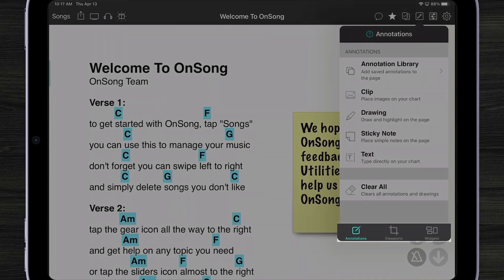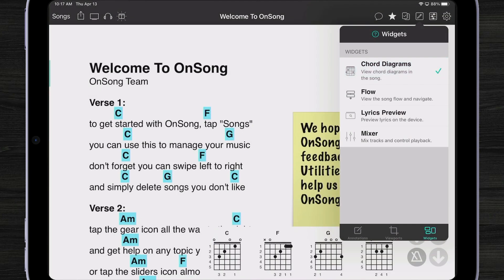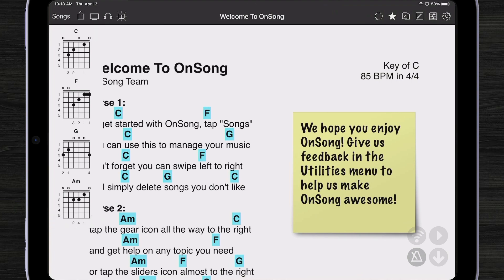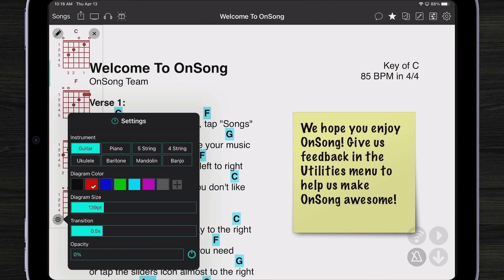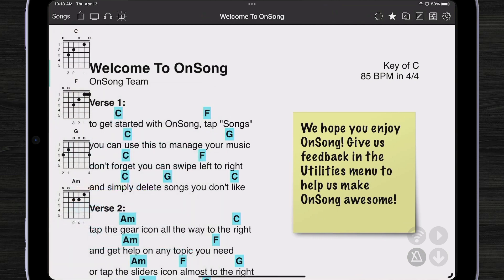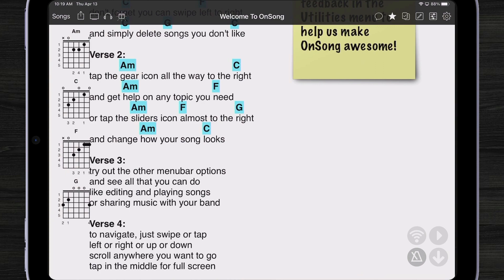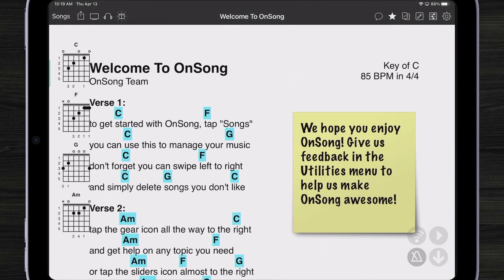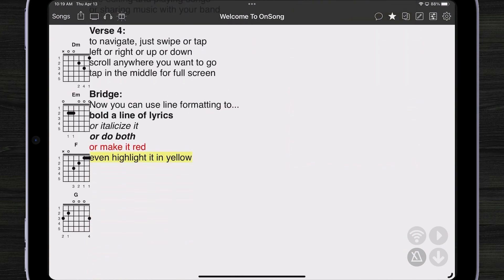Display Chord Diagrams Anywhere with the Chord Diagram Widget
In OnSong 2023, we've introduced Widgets as a brand new feature. The Chord Diagram widget allows you to dynamically view chord diagrams throughout a chord chart. Check it out in this quick video!